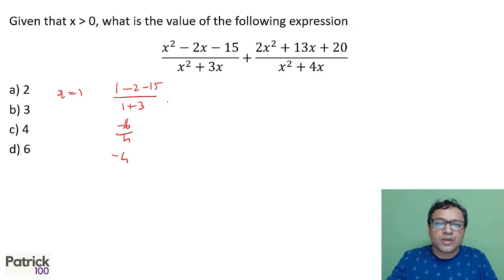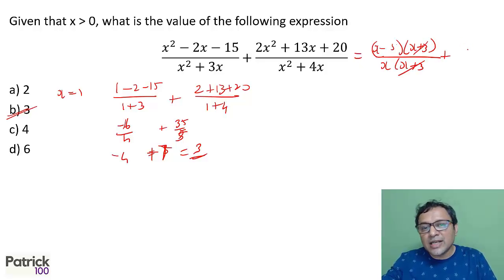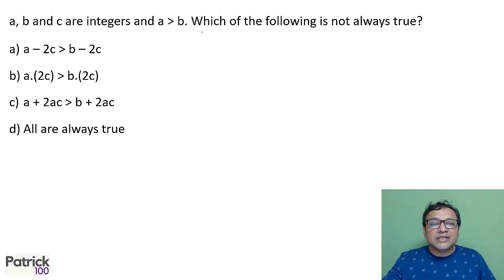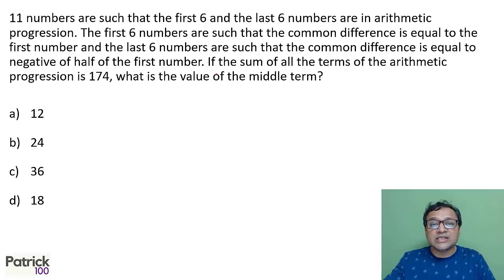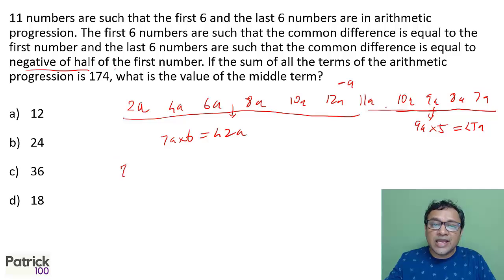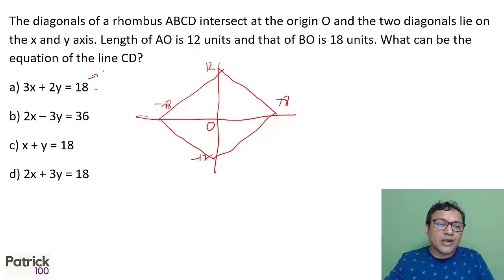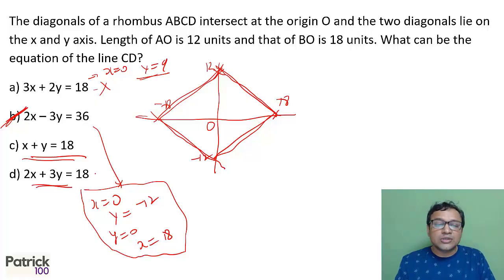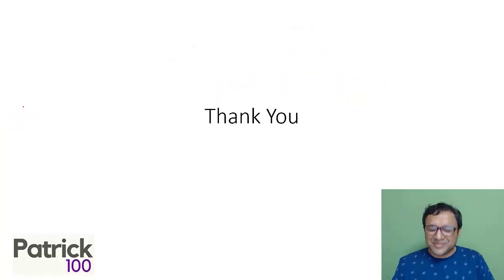Day 57 - Road to 100 Series | CAT 2025 | Practice Questions | Patrick Dsouza | 6 times CAT 100%ile